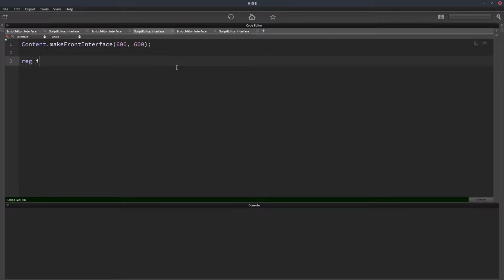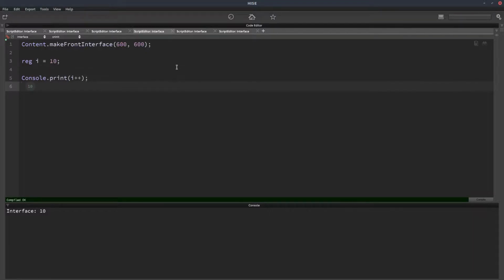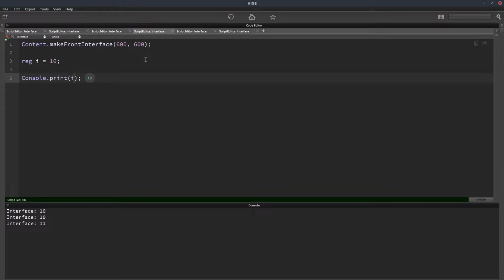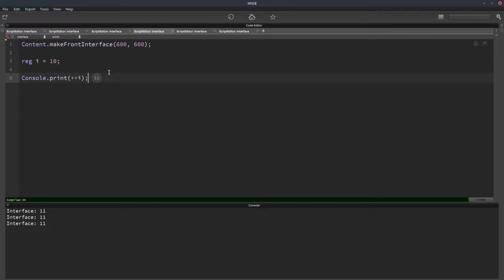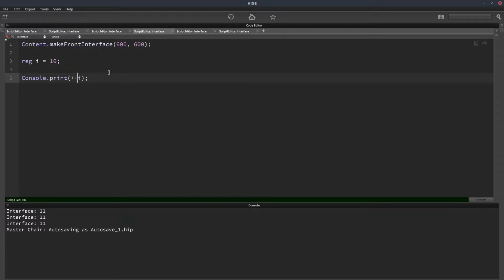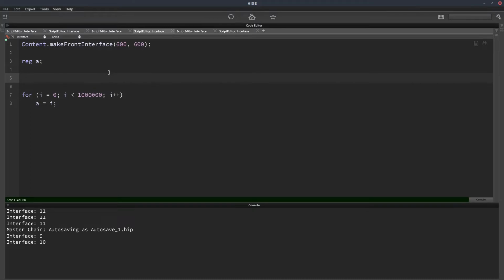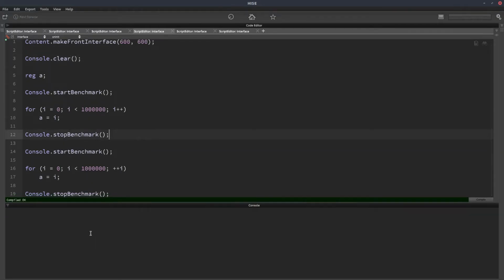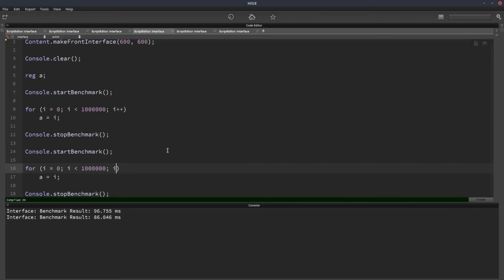HISE increment and decrement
A quick look at the i++, i--, --i, and ++i operators.